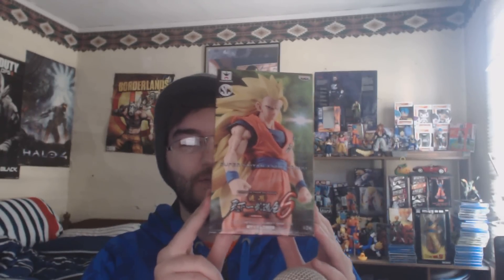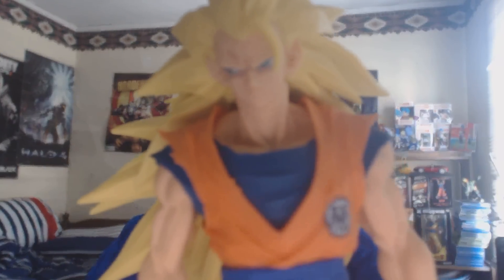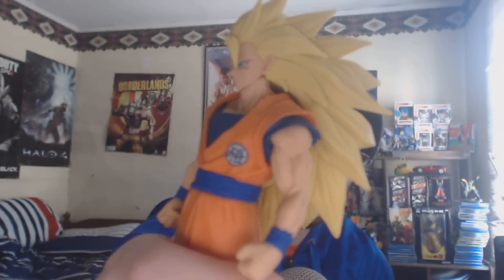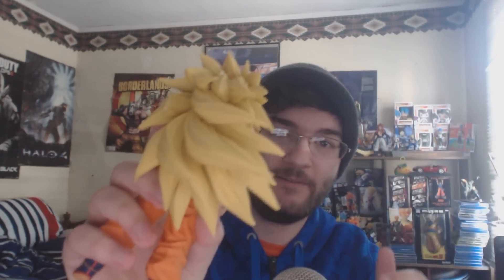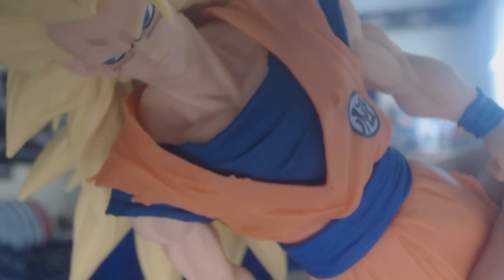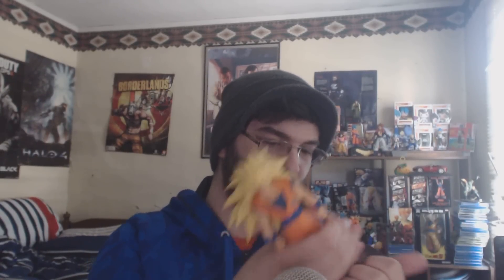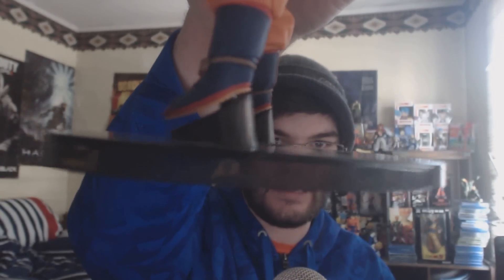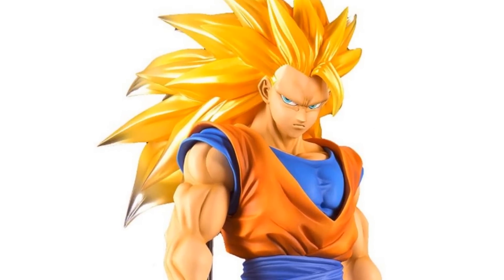Dragon Ball Z Super Saiyan 3 Goku Figure (Big Budoukai 6) Review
An AWESOME Dragon Ball Z Super Saiyan 3 Goku Figure From Banpresto, for a cheap price! Here is my figure review and overview.